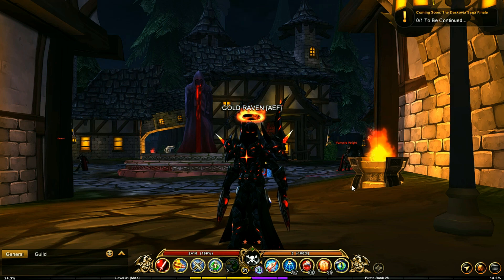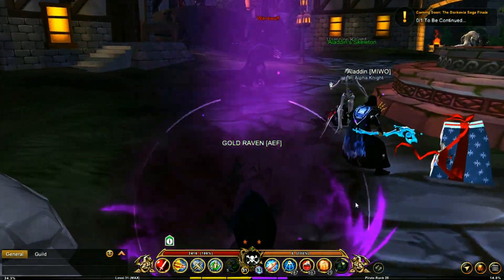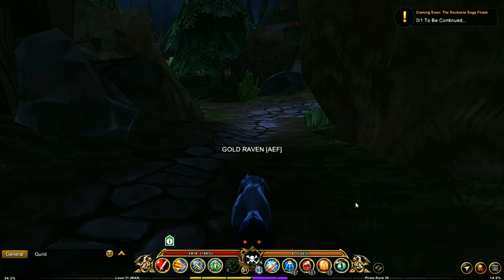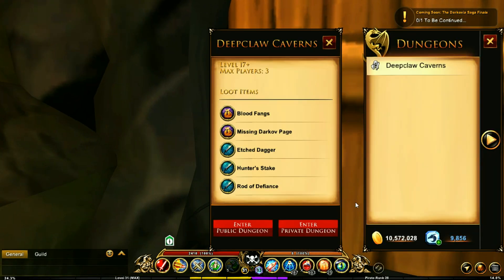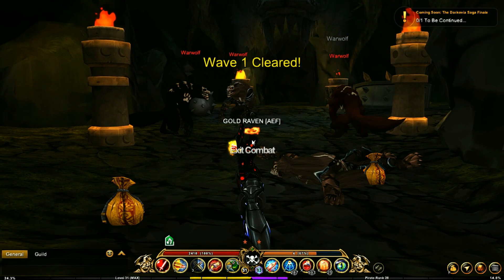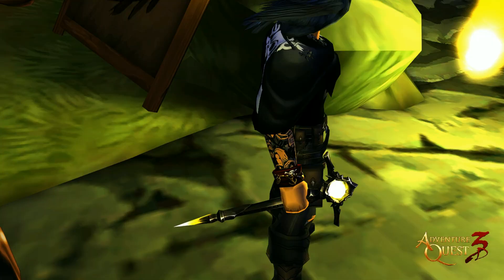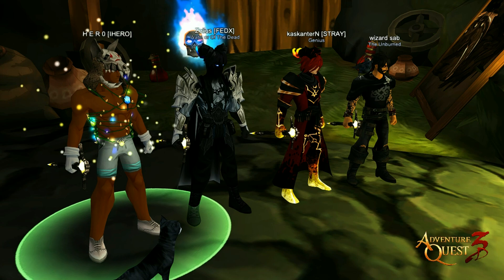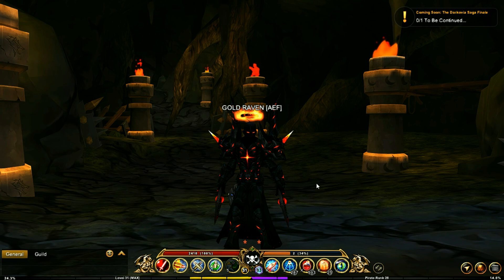AQ3D How To Get Hunters Stake! VERY Rare! AdventureQuest 3D